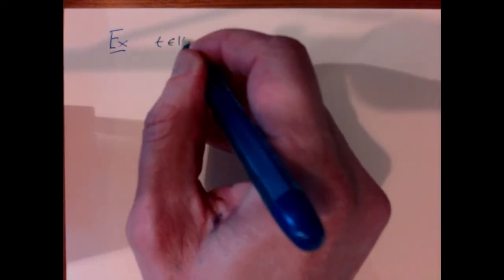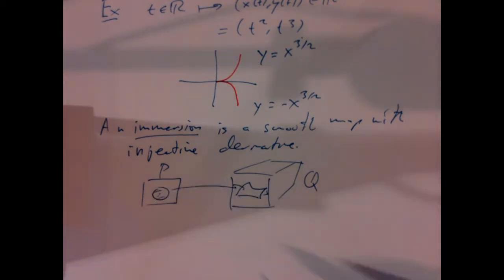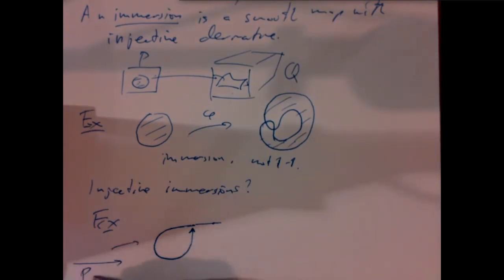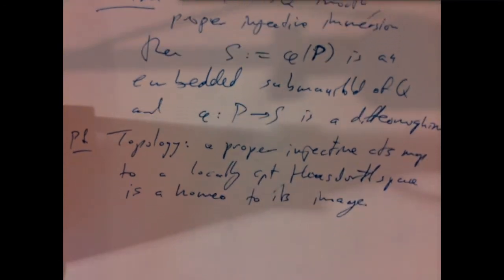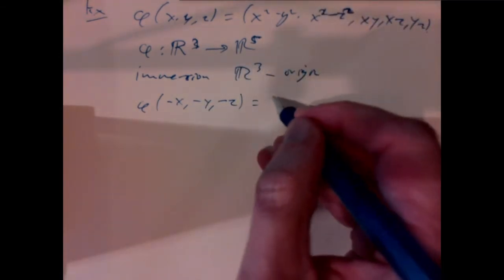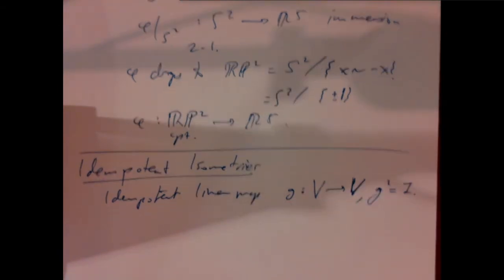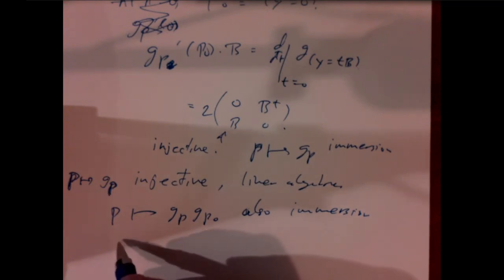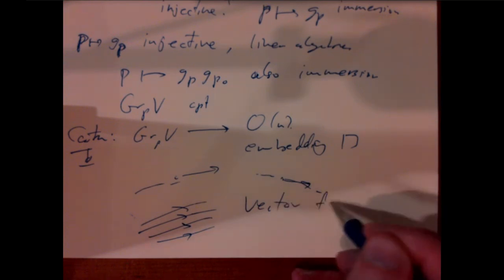lecture 5 2020 12 01 15 48 11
The fifth lecture on differential geometry for students of MA3063 and MA4063 at University College Cork, covering Chapter 5: Embedding the Grassmannian.